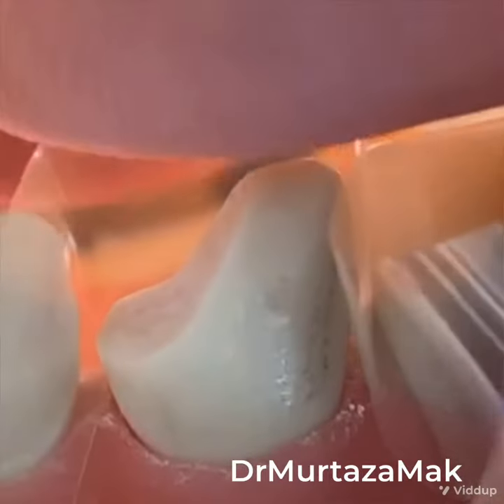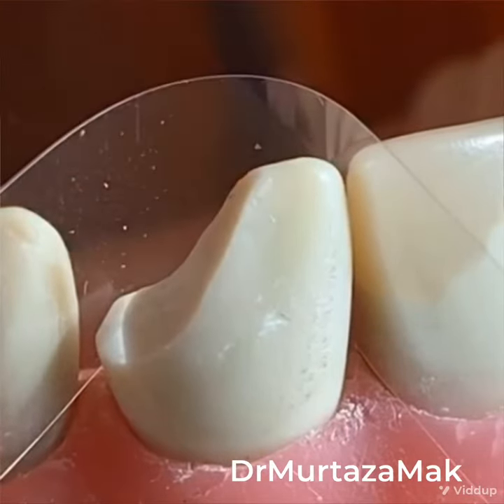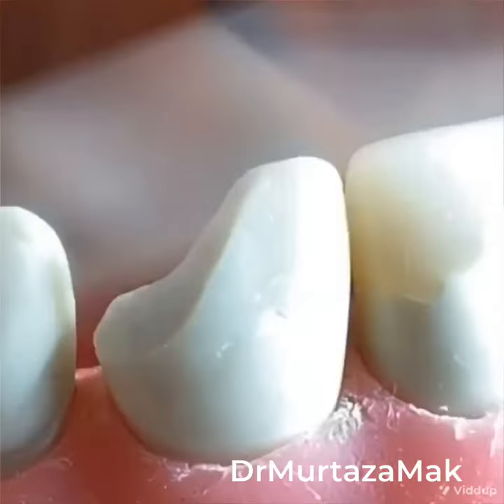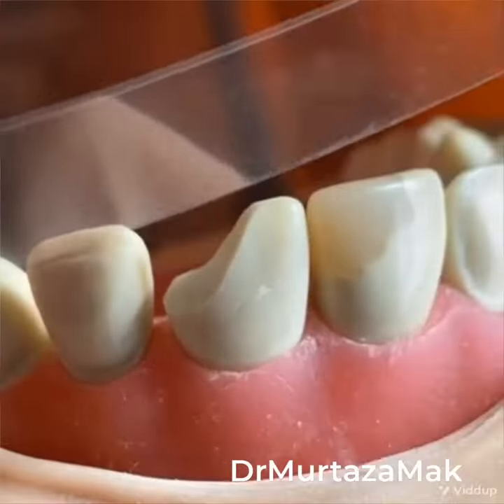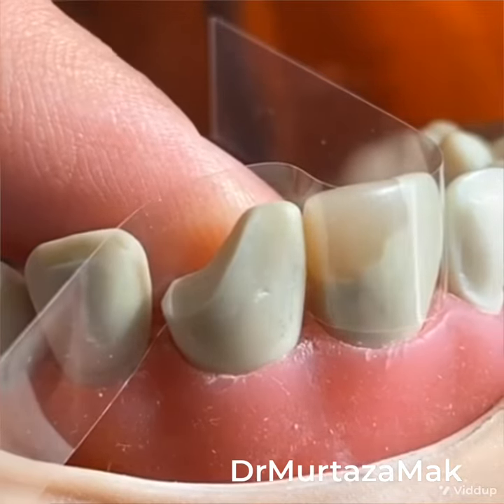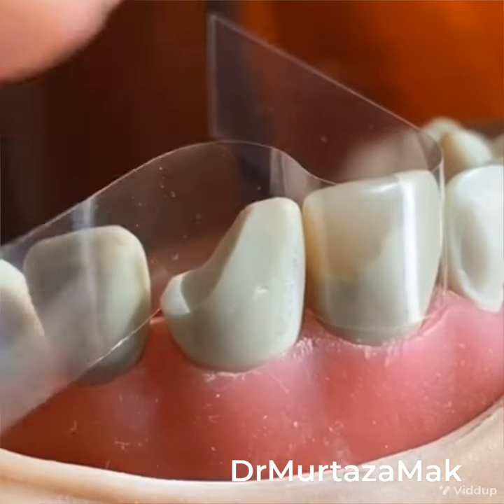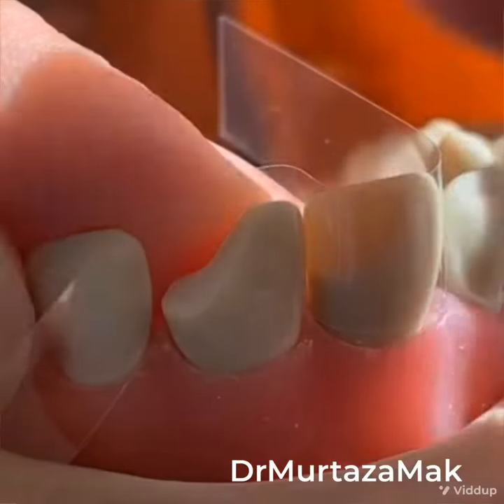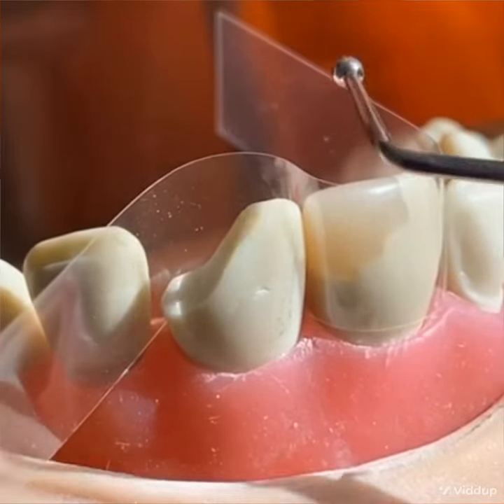Class IV Composite- Quick 1 minute Tip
Quick 1 minute tip for your Class IV Composites on how to place the clear strip with ease.

Detailed session is already posted online.
This video will equip you with all the useful tips and tricks for your Class 4 composite restorations.

Again as mentioned previously, these techniques help you from the exam point of you and techniques do vary when doing in clinically.

Feel free to post your questions and I am happy to make more videos to help you all.

Dr. Mak